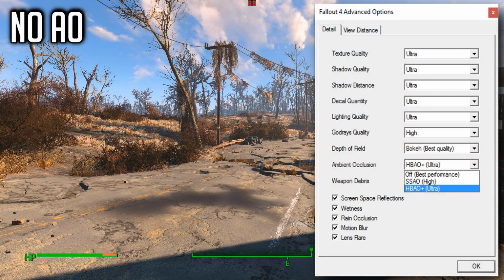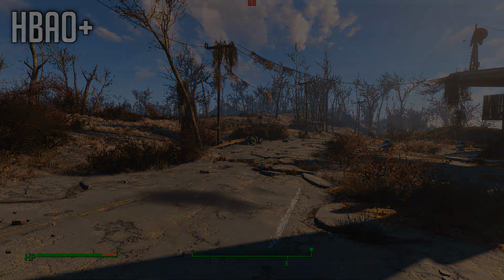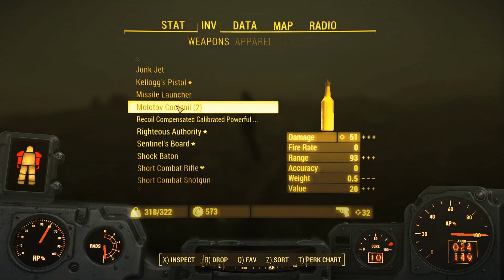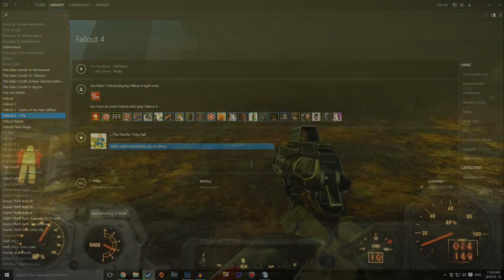Fallout 4 News: Beta Update 1.3.45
NEW UPDATE for FALLOUT 4 that brings some cool features and fixes a TON of bugs / issues! :D